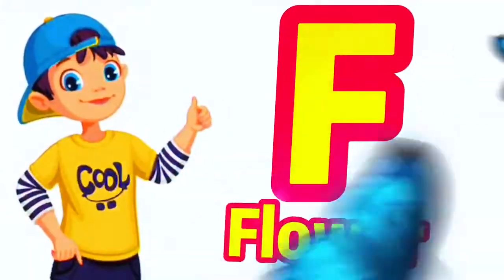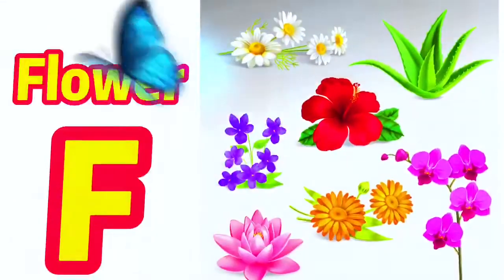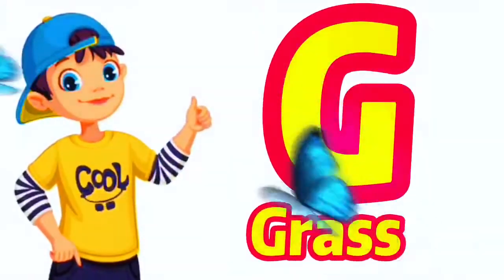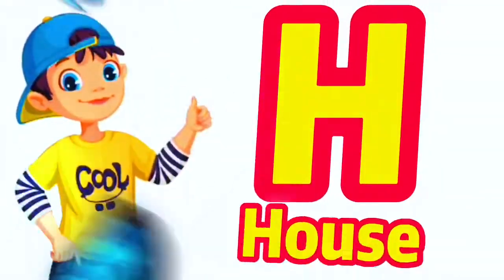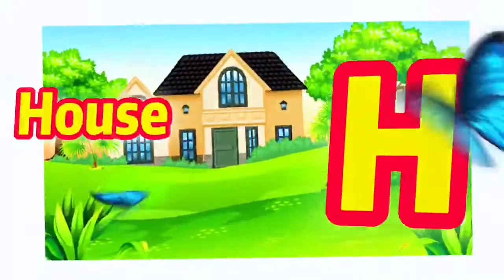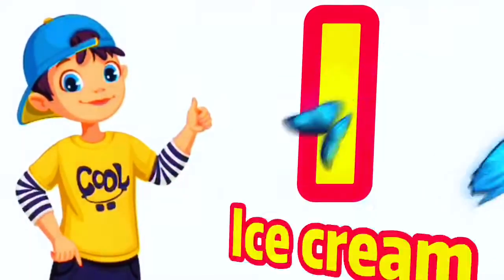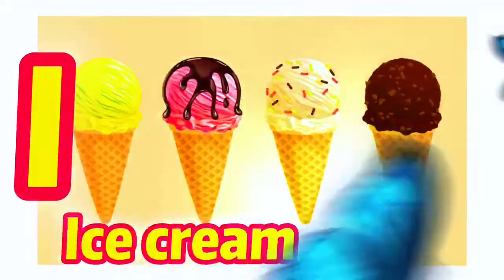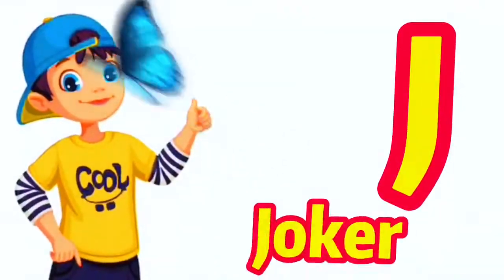Phonics Song 2 with TWO Words in 3D - A For Airplane - ABC Alphabet Songs with Sounds for Children